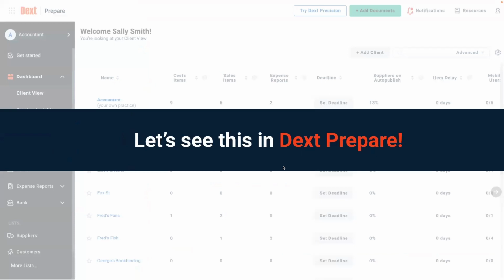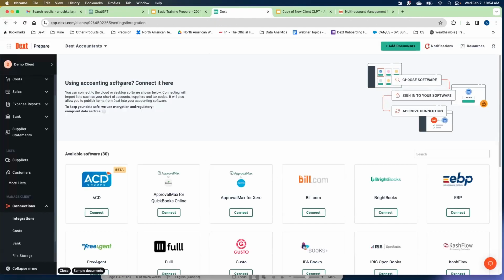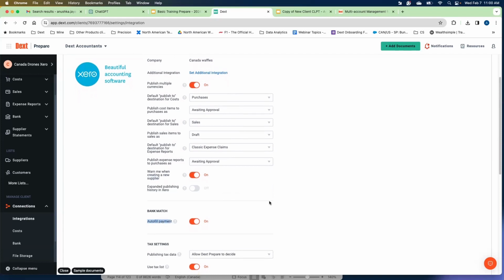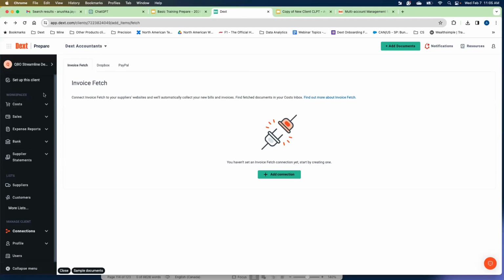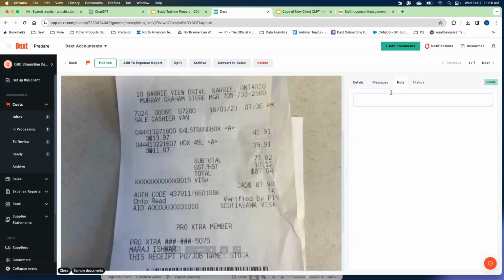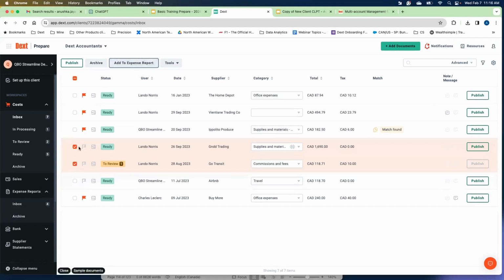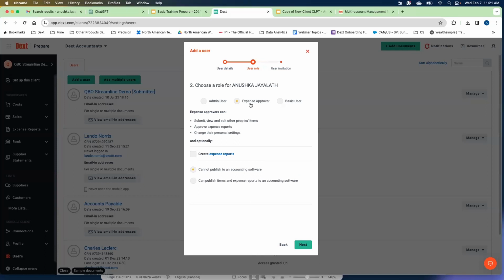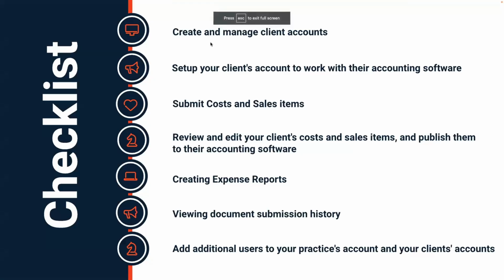Dext Prepare Basic Training